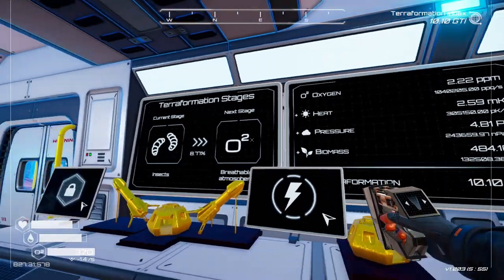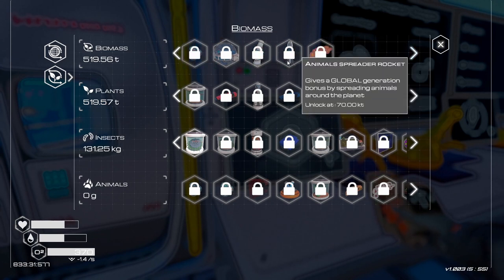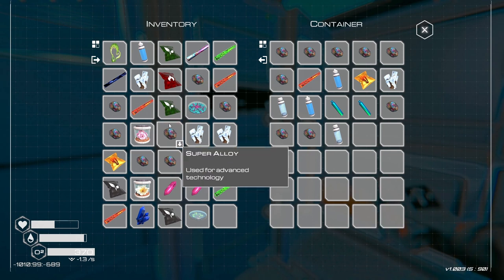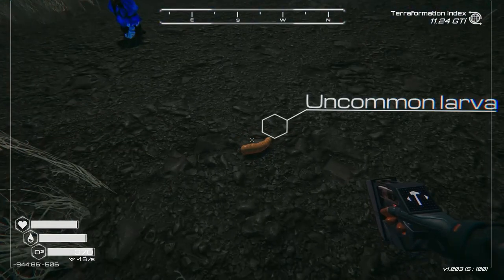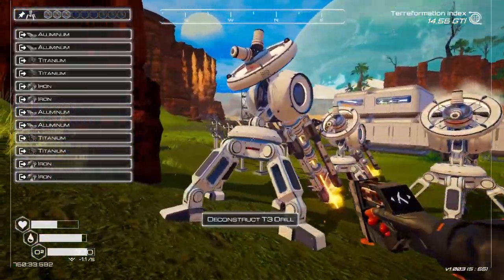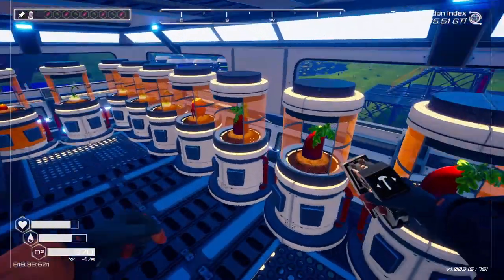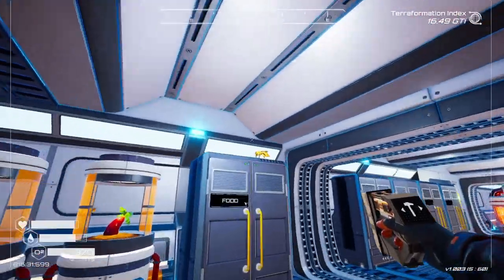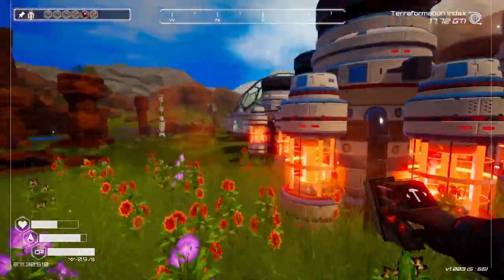The Planet Crafter - Lets Play - Autocrafter and machinery upgrades - Ep.15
Hi Guys,
Join me in this wonderful survival game as we're terraforming a whole planet step by step.
Thanks for being here and I hope you'll enjoy-it at least as much as I do.
B.I.G